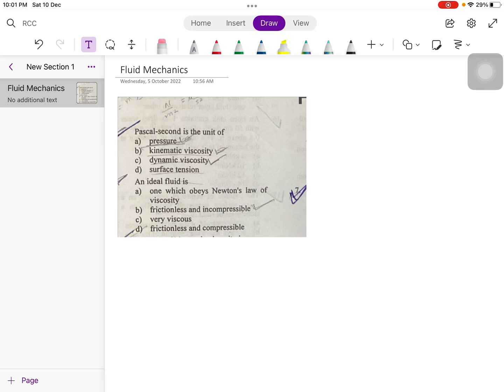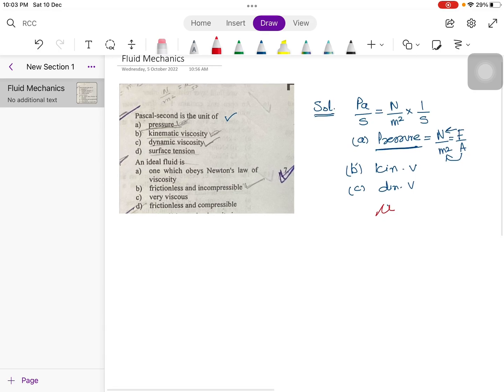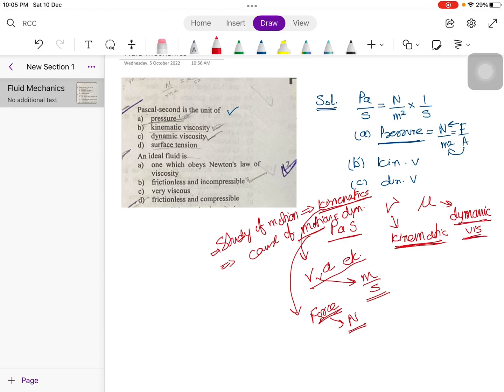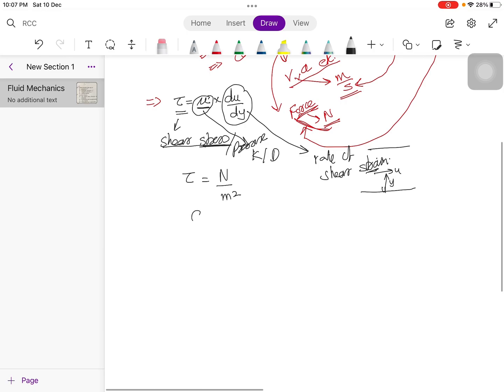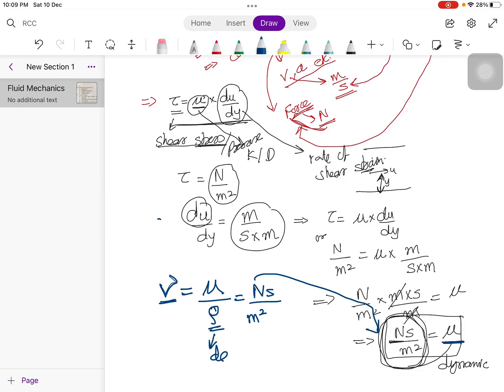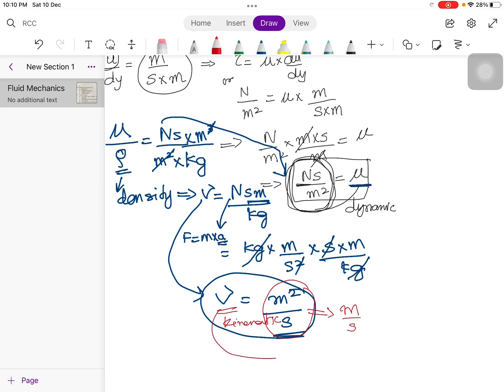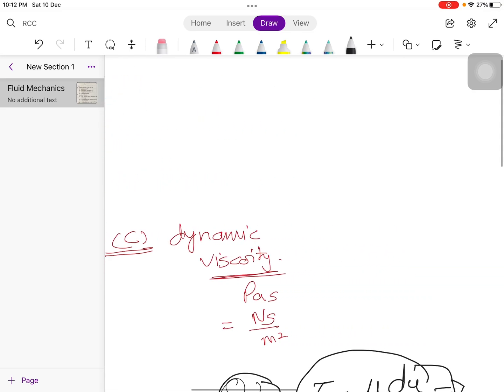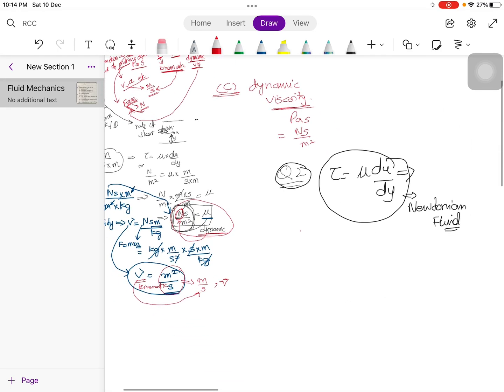Solutions to Objective Questions in Civil Engineering , Gupta & Gupta: Fluid Mechanics Q1-Q2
JKSSB Junior Engineer ( Civil) Exam Preparation Series. In this video series I am going to solve all the questions in the book Civil engineering through objective questions by Gupta and Gupta,which is the most frequently used book for civil engineering exam preparations at state level.